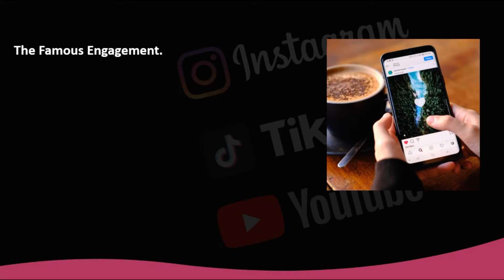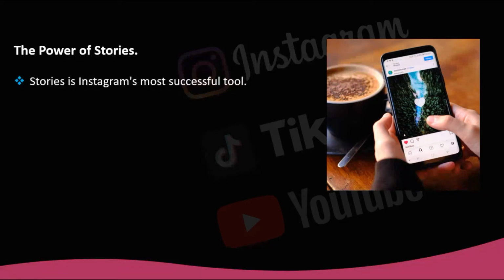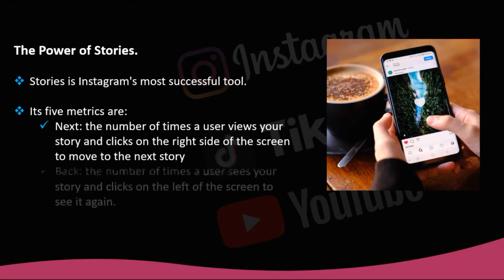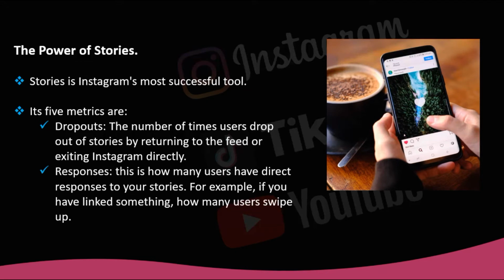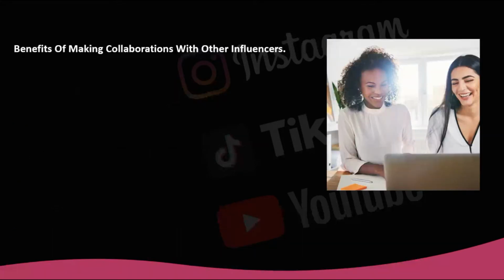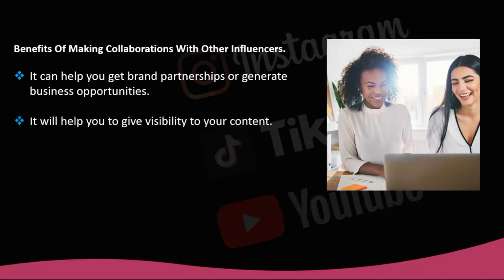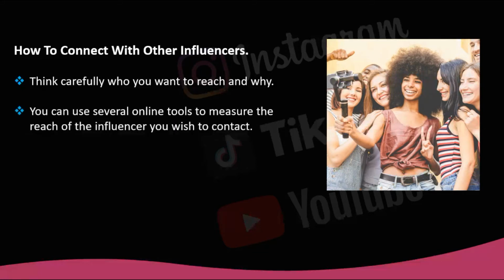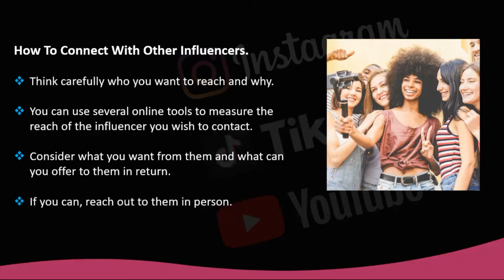05 - Hyper Influencer Marketing - Instagram - The Next Steps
Influencer marketing is a new digital marketing strategy that consists of achieving a series of collaborative links between brands and companies and those people with high visibility and prominence on the Internet, known as 'influencers.'

These social network kings are real diamonds in the rough for brands, companies, organizations and even entrepreneurs with emerging businesses.

With this video course you will learn all secrets about influencer marketing.